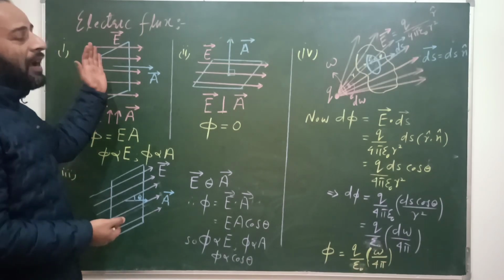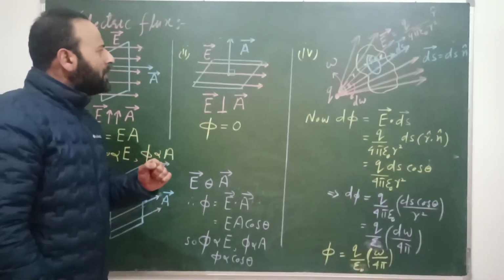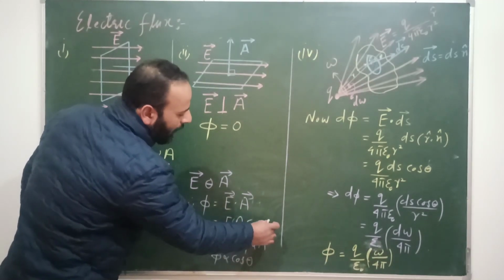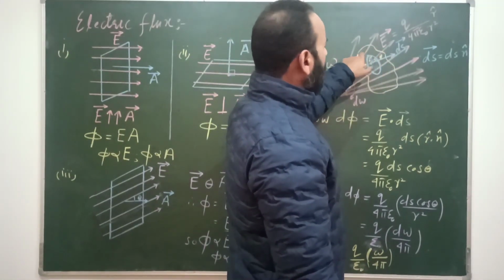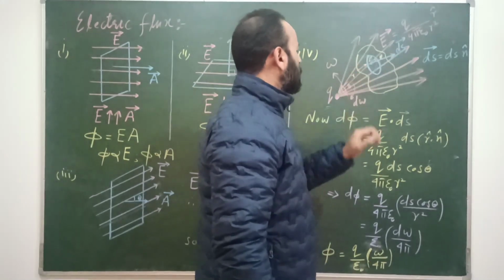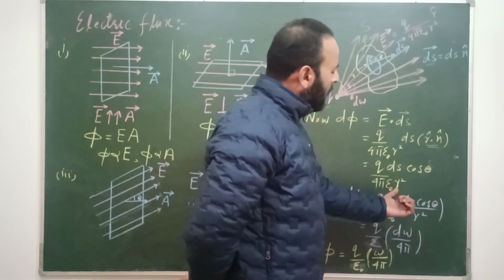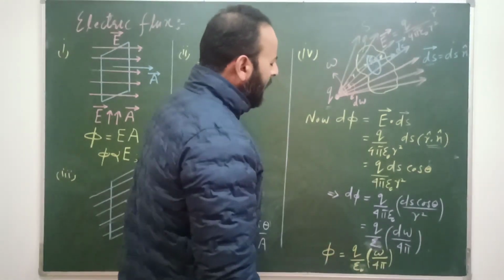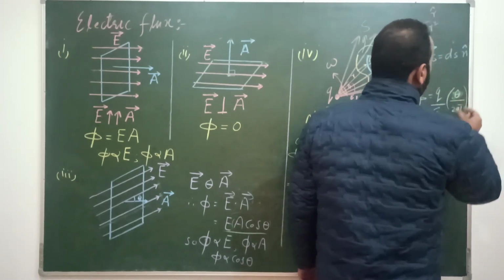Electric flux definition and calculation.Electrostatics||JEE||NEET||OLYMPIAD